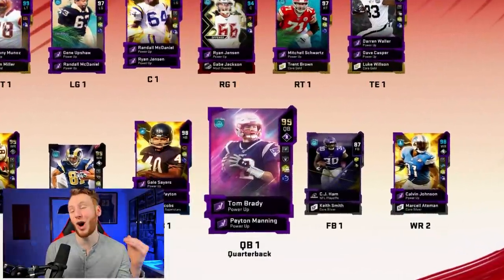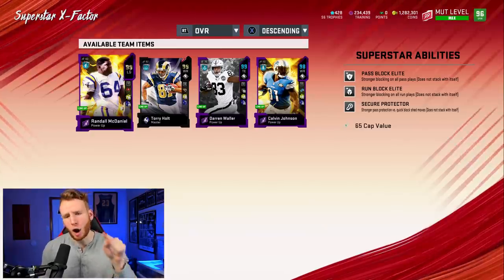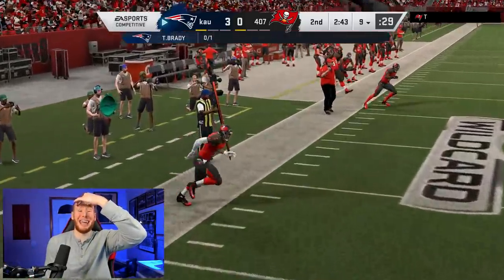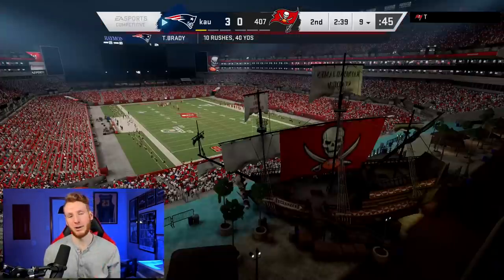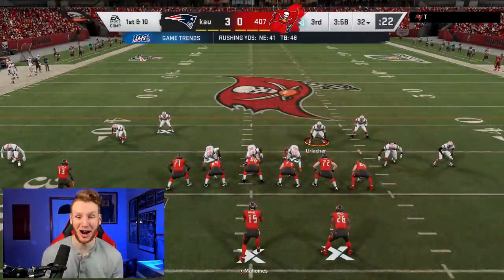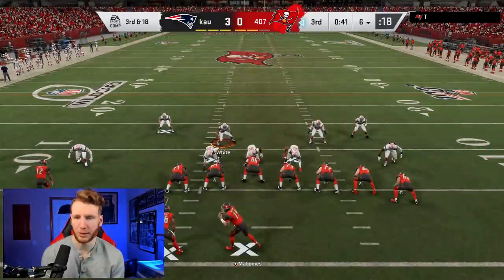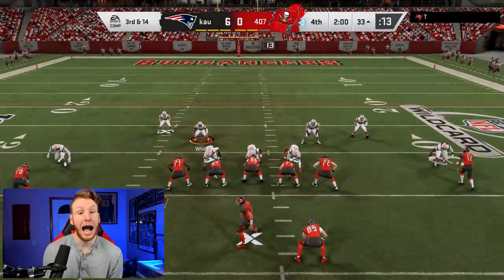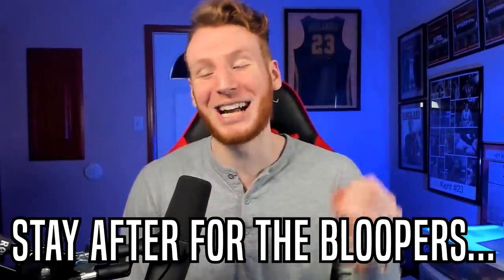I have to run w/ Tom Brady EVERY PLAY in Madden 20... And WIN!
2000 LIKES for more Madden 20 Challenges like this!

►Ebooks can be found on:
     Offense - Ravens Offense (for this video, no ebook on this)
     Defense - Packers Defense (90% of what I use in this book is available in the Miami Dolphins Defensive Ebook)

►In this Madden 20 Gameplay Video, I have to run with Tom Brady every play in Madden 20 but sill win!

ALL MUSIC:

Hot Route Intro, Base Intro, + Background beats:
Times: 00:10, 00:23, 04:29, 07:40, & 09:15

Times: 02:36 & 03:09

►Track: RedMoon & Meron Ryan - Heavyweight
Time: 02:52

►Ryos ft. Sara Skinner - Only You
Time: 05:10

►Artist: Cjbeards
Song: Fire and Thunder
Time: 10:21

Time: 12:49

ALL SOUND EFFECTS:

Time: 00:23

►Cartoon Throw [Slip] Sound Effect
Created by: copyc4t
Time: 08:42